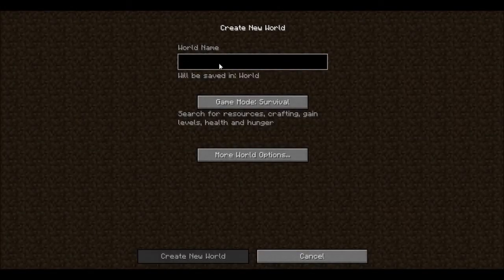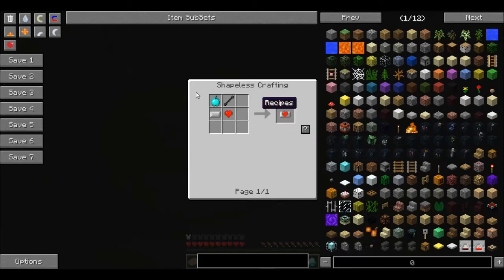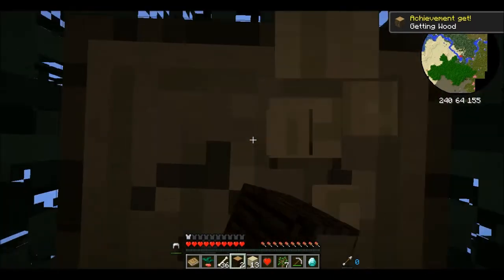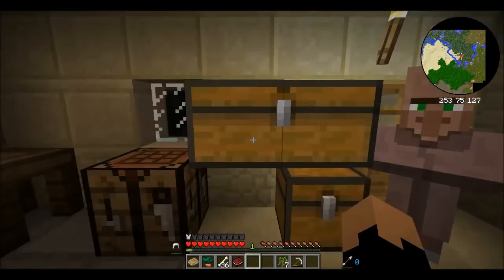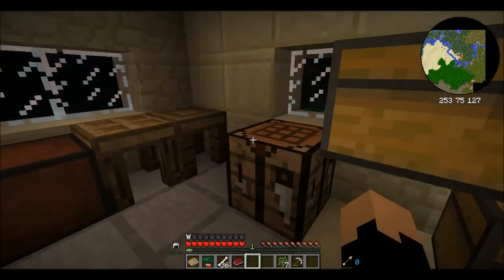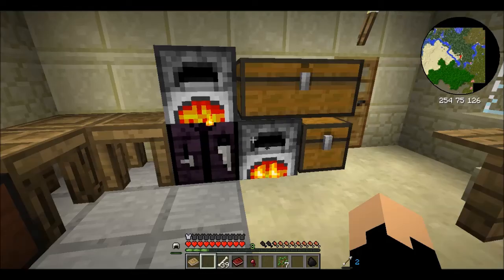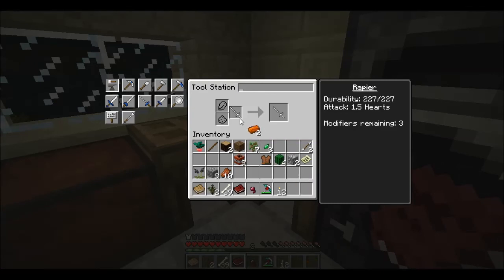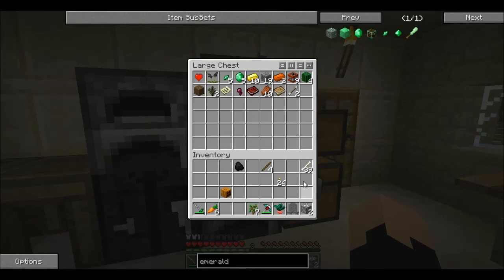Berry Plays Hexxit Episode 1 - Don't kill me!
In this let's play, Berry Oreo discovers a new world of Hexxit. Hexxit is a mod pack from the Technic launcher (the makers of tekkit), and it's all legit this time. In this series, I attempt to understand this world before it eats me whole and spits me out. Wish me luck :)